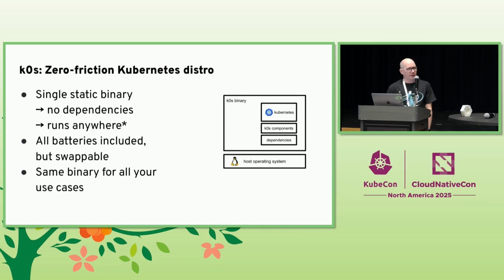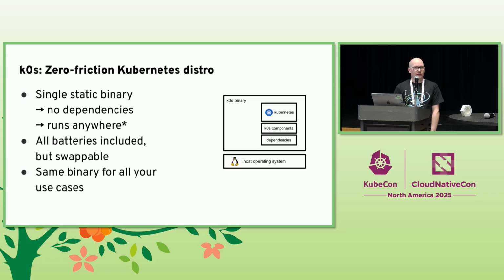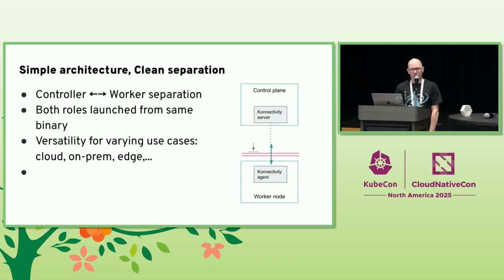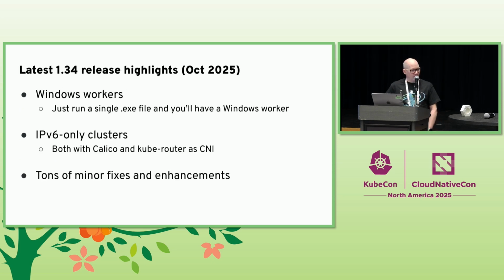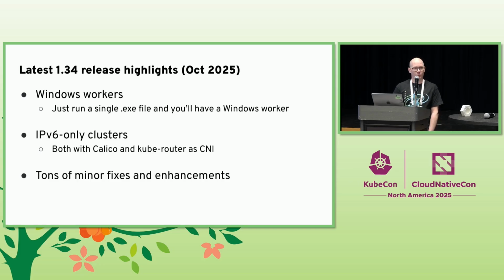Project Lightning Talk: k0s: CNCF Sandbox Distro Updates - Jussi Nummelin, Technical lead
Join us for a lightning‐fast tour of k0s, the CNCF Sandbox distro that turns Kubernetes complexity into “one-click” magic. We'll give a quick intro to k0s, the current state of things, and plans for the near future.